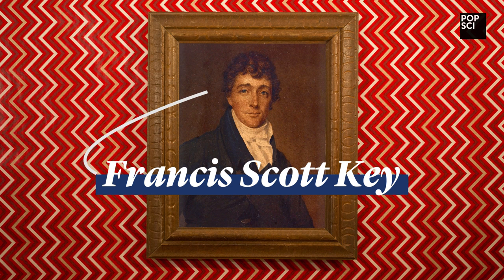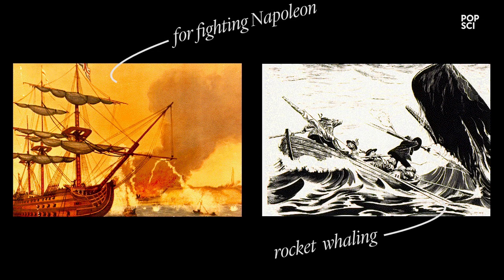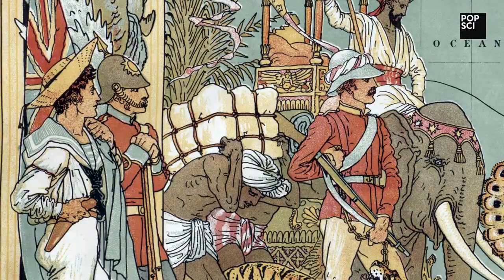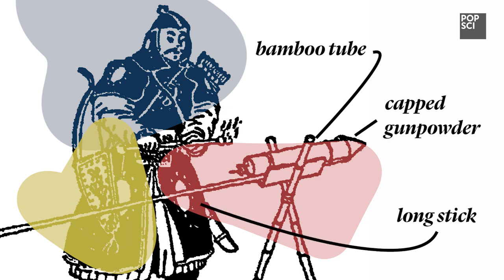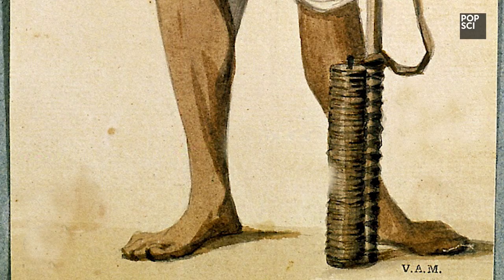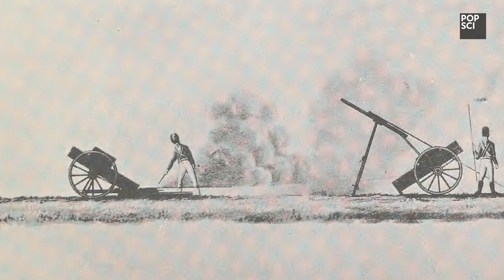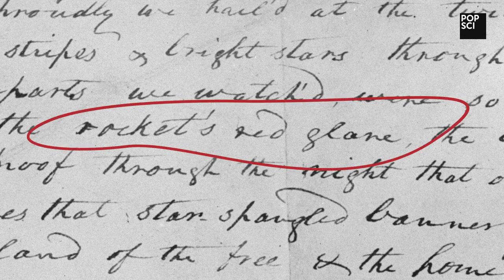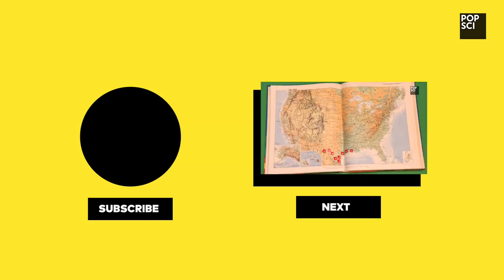What the "Rockets' Red Glare" in the Star Spangled Banner is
Have you ever wondered what the rockets in “rockets’ red glare and bombs bursting in air” actually are? What were rockets in 1814 - when the StarSpangledBanner was written? Well, it turns out the NationalAnthem documented an early example of science influencing war.

VIDEO BY
TOM McNAMARA